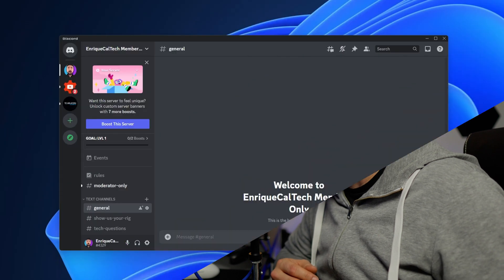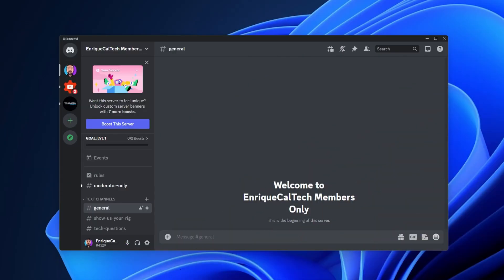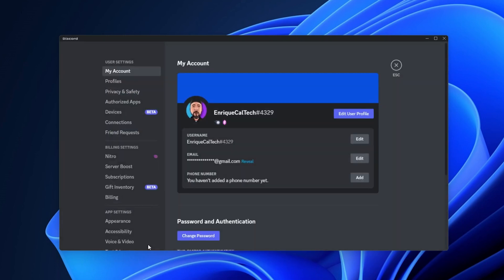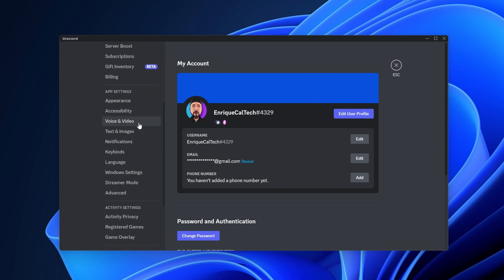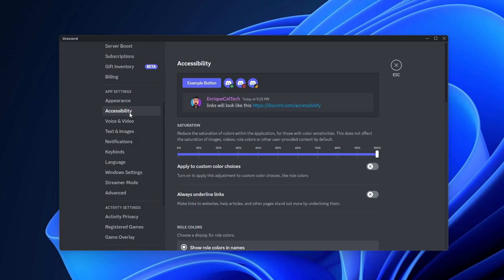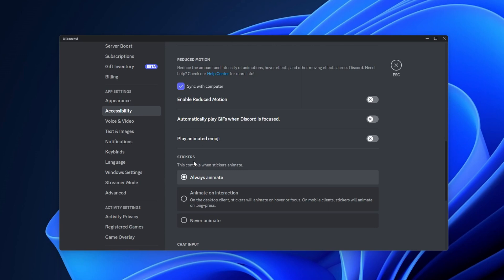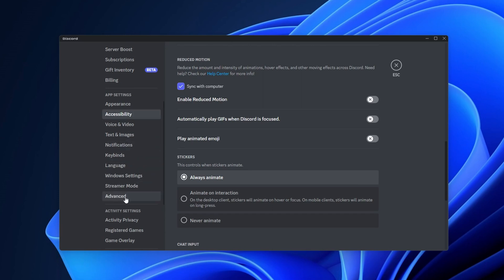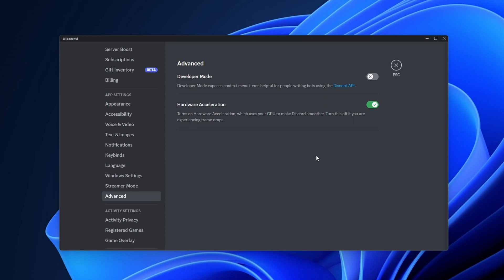FIX Discord Lag and Low FPS in games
On this guide I show you the steps to make that discord doesn't use so many resources of your pc and stop making lag and low fps on your games.